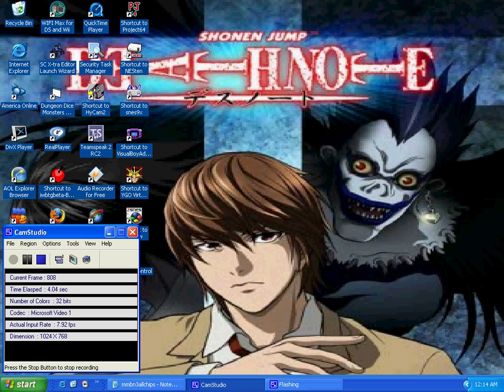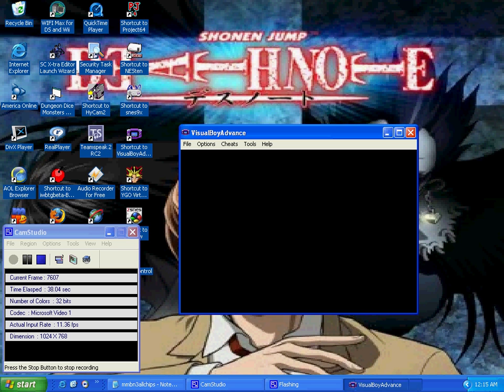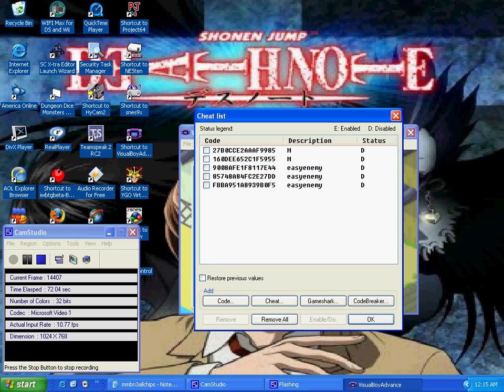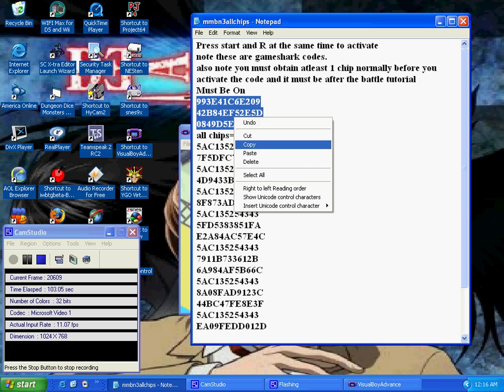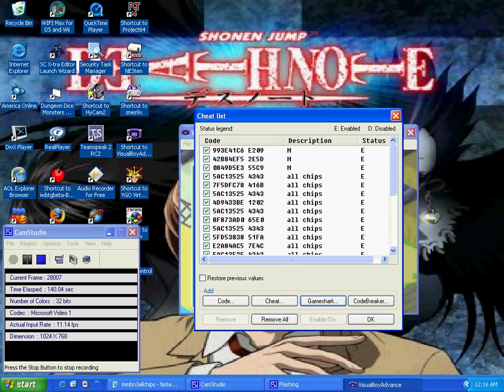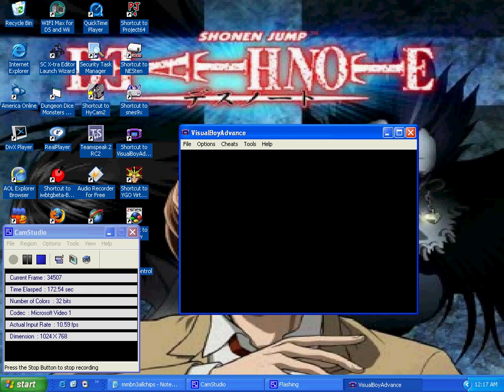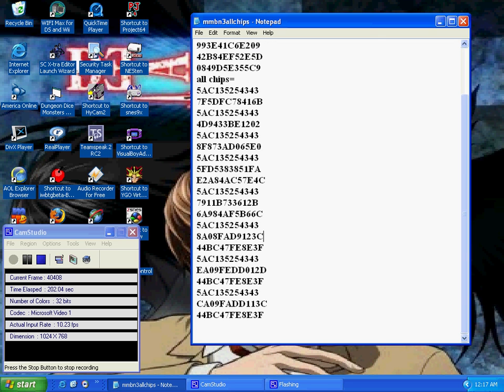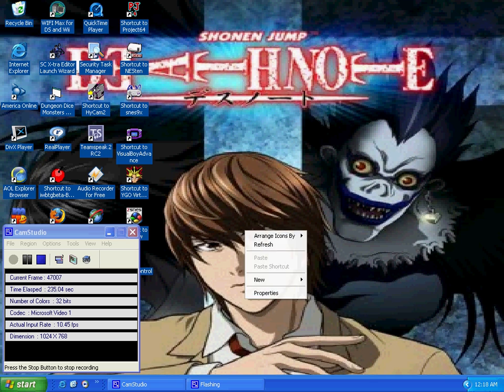Birthday Special- Cheats on visualboyadvance tutorial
I got so many questions from my 100th video special about how to use cheats on an emulator, where to find them, etc that I decided to make this special tutorial video on my birthday where I show exactly how to add in cheats on visualboyadvance and use megaman battle network 3 blue as an example where I give you guys a little treat and give out the all chips code and even show how to activate it. Remember you can find cheat codes at either gameshark.com or codejunkies.com and I will NOT look up specific codes for you guys. Sorry but that'd be way too time consuming for me when you guys can just do that yourself just as easily. Anyway I hope this video is helpful to you guys and I'll post the codes I use in this video below for anyone intrested. Also, thanks to all of you who wished me a happy birthday.
codes=
Press start and R at the same time to activate
note these are gameshark codes.
also note you must obtain atleast 1 chip normally before you activate the code and it must be after the battle tutorial
Must Be On
993E41C6E209
42B84EF52E5D
0849D5E355C9
all chips=
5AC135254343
7F5DFC78416B
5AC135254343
4D9433BE1202
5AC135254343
8F873AD065E0
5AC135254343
5FD5383851FA
E2A84AC57E4C
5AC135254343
7911B733612B
6A984AF5B66C
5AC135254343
8A08FAD9123C
44BC47FE8E3F
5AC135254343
EA09FEDD012D
44BC47FE8E3F
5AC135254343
CA09FADD113C
44BC47FE8E3F